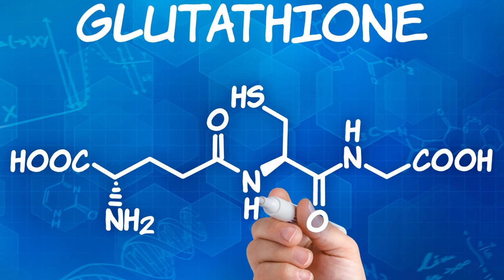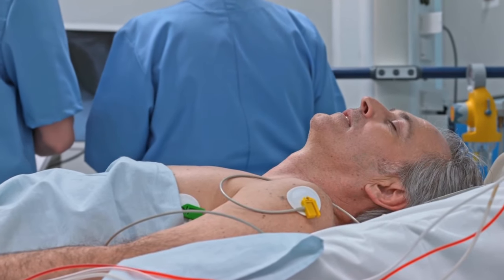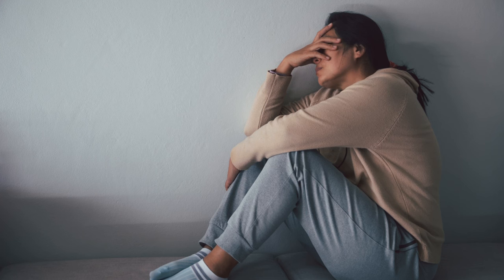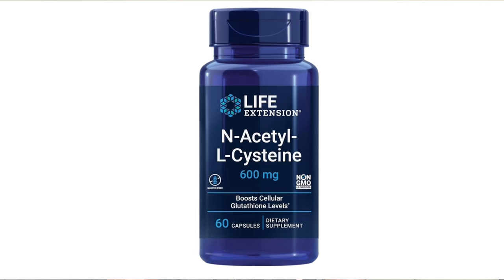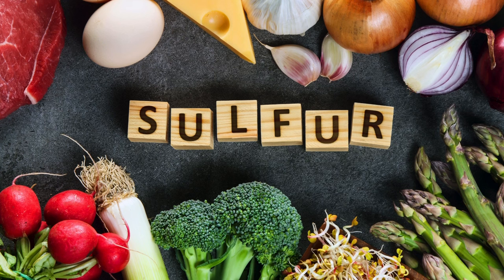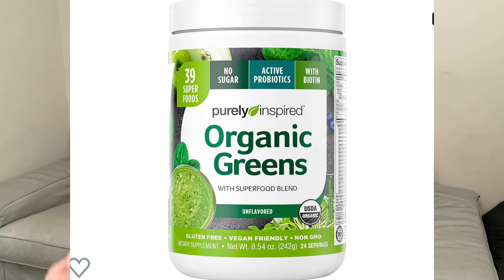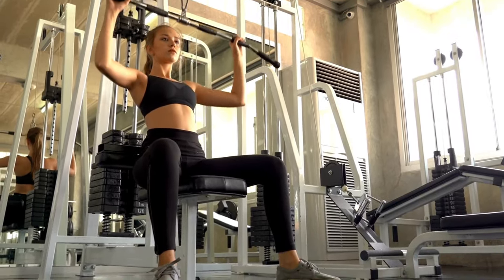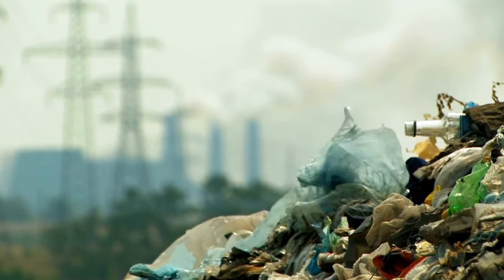6 ways to increase your Glutathione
Glutathione may be the most important molecule in your body. And the good news is that your body makes its own glutathione supply. It is often called the master antioxidant and detoxifier, and it may greatly slow the aging process. In this video, I will explain what glutathione is, why levels are much lower for many people than they should be, and I will give you six ways to significantly increase your glutathione levels.